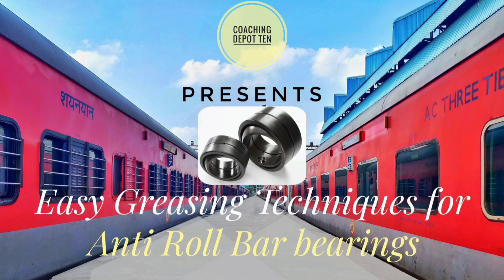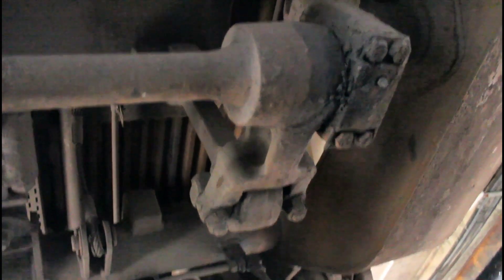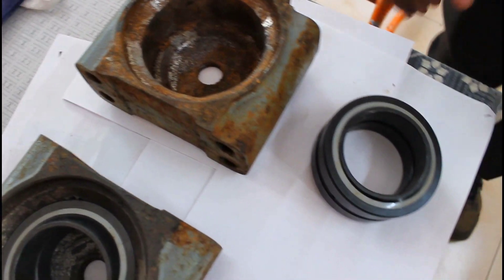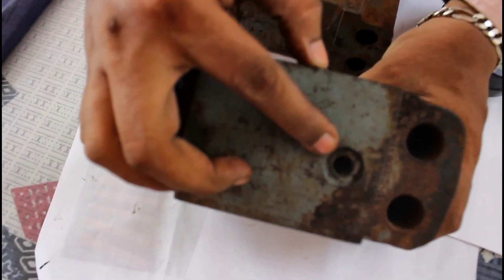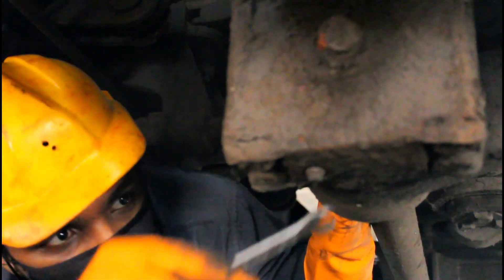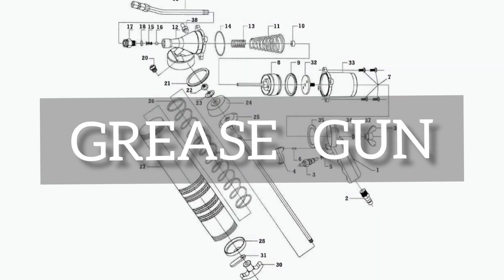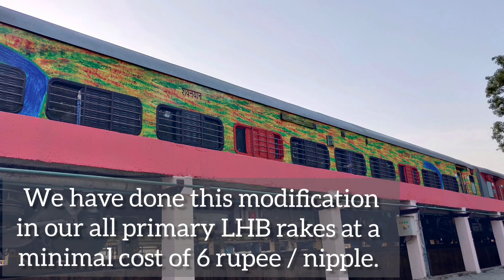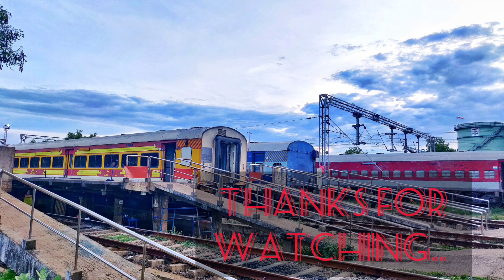SIMPLE MODIFICATION FOR EASY GREASING OF ANTI ROLL BAR BEARINGS..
This video contains the modification that Tirunelveli Coaching Depot has done to simplify the Greasing of ARB bearing, and also explains the importance of ARB, Plain Spherical Bearings, ARB Assembly, Greasing procedure among others.